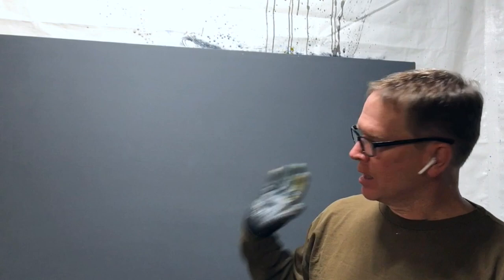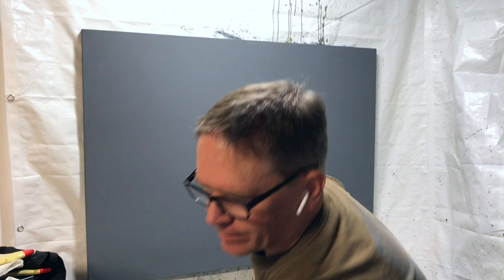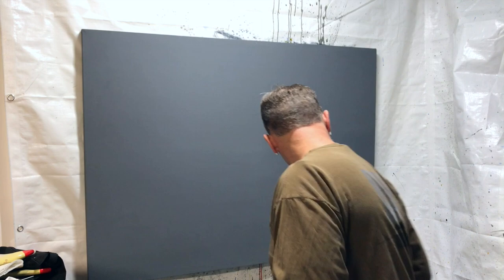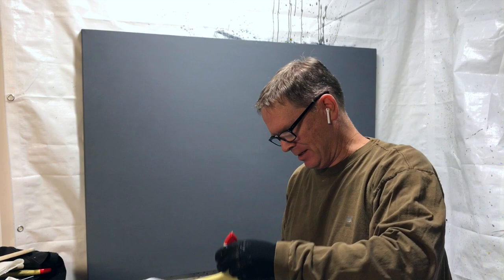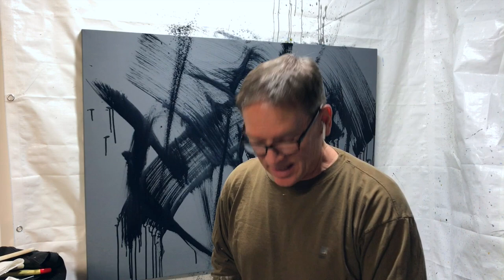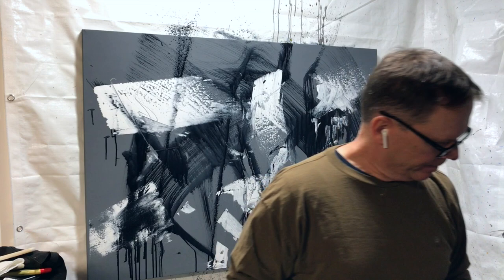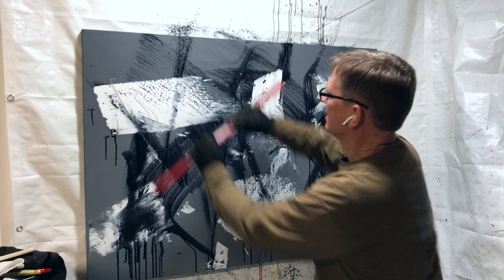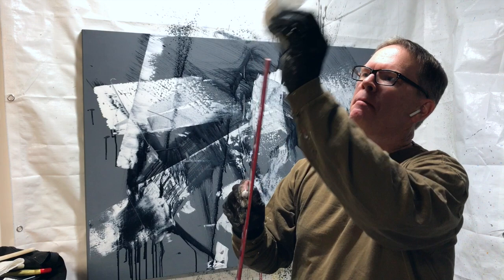Four Uncommon Tools for Abstract Acrylic Painting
Abstract acrylic painting tips and techniques for beginners (and seasoned experts). I hear if you put the word "easy" in your description, viewers will flock to your channel. Is that what brought you?

Painting tools can be expensive! And they also tend to be aimed at small, dainty little paintings. Here, I use four uncommon tools to make BIG, expressive acrylic paint marks on canvas. Bonus: they are household tools that don't cost a lot of money, but they may not have been something you'd thought to use before.

What are they? You'll have to watch the video to find out!

It keeps me wanting to make more videos for you.

- Matt Haines